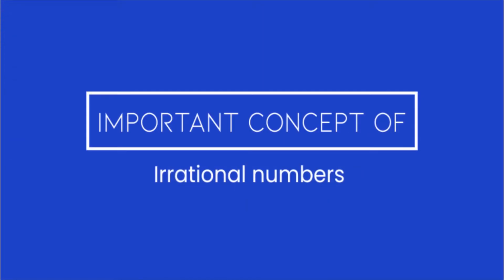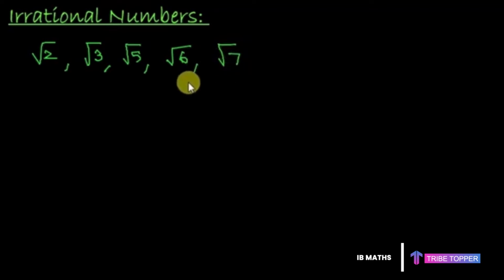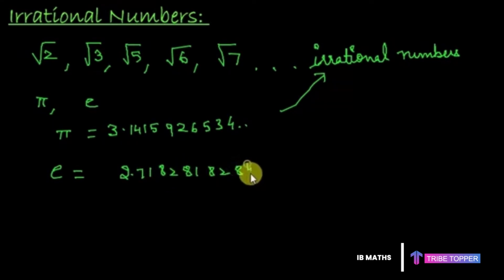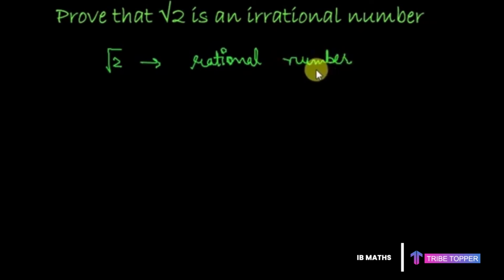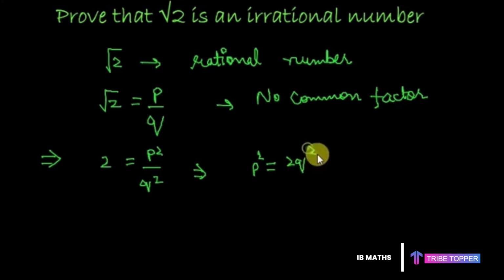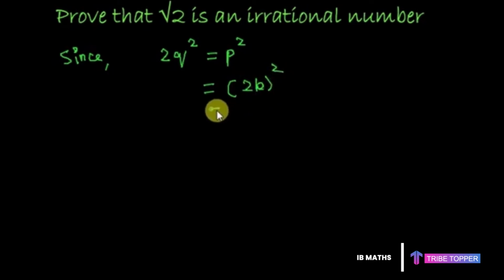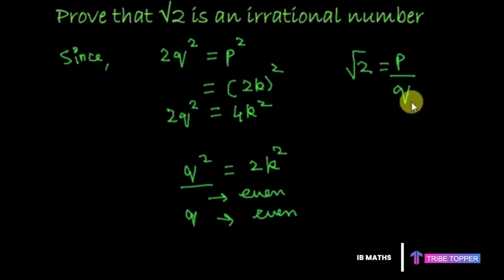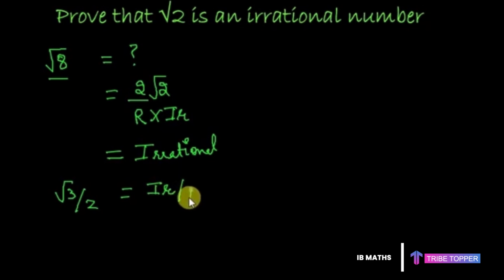IB Math | Numbers - Irrational numbers | Topic | Tribe Topper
"In this video you will understand the difference between rational and irrational numbers. you will learn to identify rational and irrational numbers. There is a solution to the question: Prove that square root 2 is an irrational number.
If you have any queries please comment. We shall soon post a video comment. "